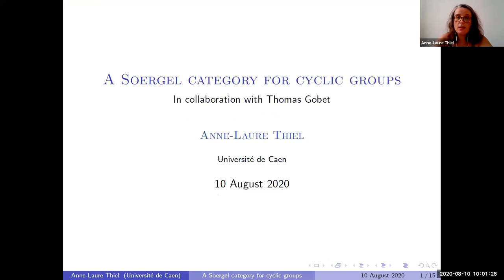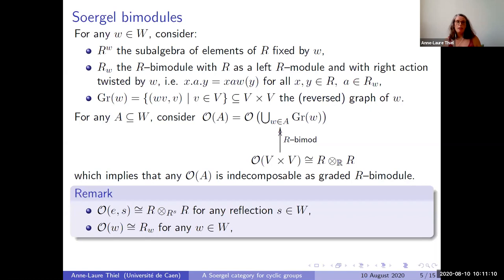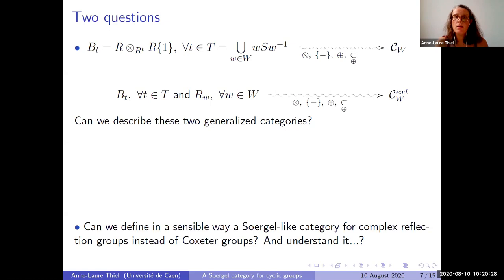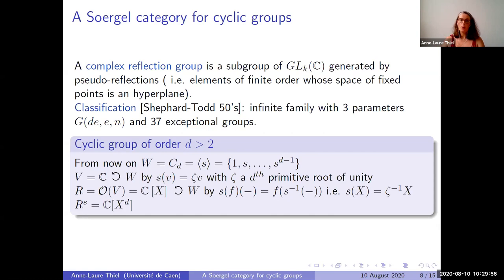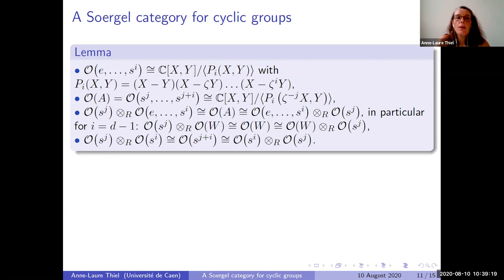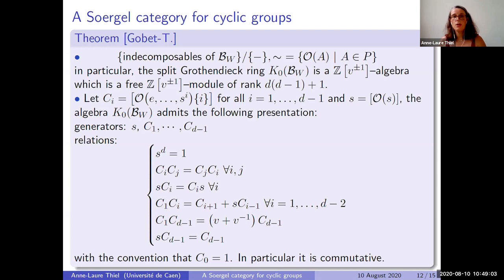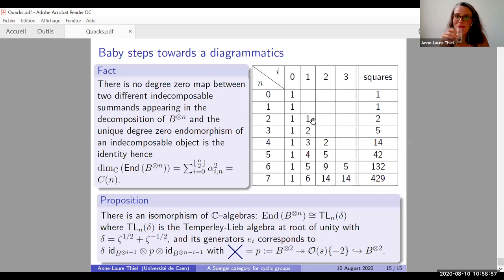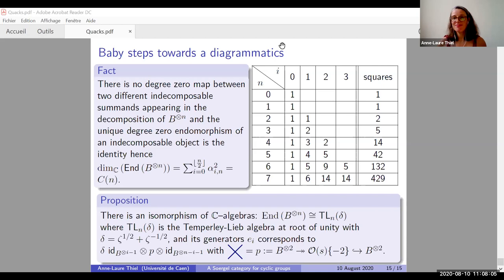Anne-Laure Thiel: A Soergel Category for Cyclic Groups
Abstract: The category of Soergel bimodules plays an essential role in (higher) representation theory and for the construction of homological invariants in knot theory. After having briefly recalled the definition and some facts about this category, the aim of this talk will be to present some of its generalizations. I will focus on a Soergel-like category attached to a cyclic group. I will give a complete description of this category through a classification of its indecomposable objects and study its split Grothendieck ring. This gives rise to an algebra which is an extension of the Hecke algebra of the cyclic group, that can be presented by generators and relations. If time permits, I will mention some partial results about a diagrammatic description of this category: how Catalan numbers appear in this context and how the Temperley-Lieb algebra can describe certain morphism spaces in this category. This is joint work with Thomas Gobet.